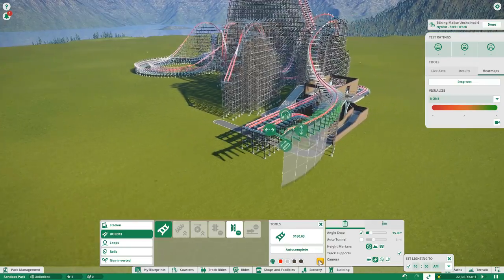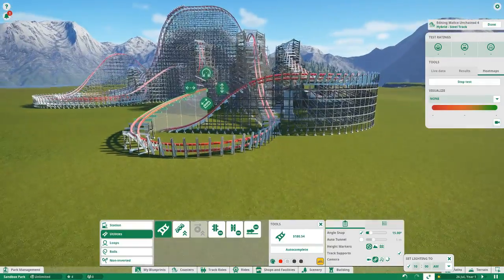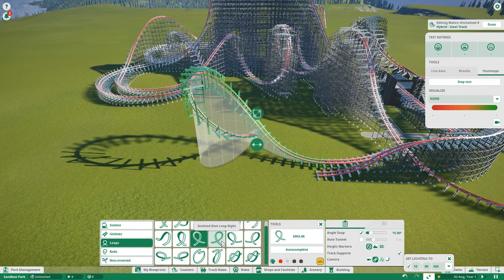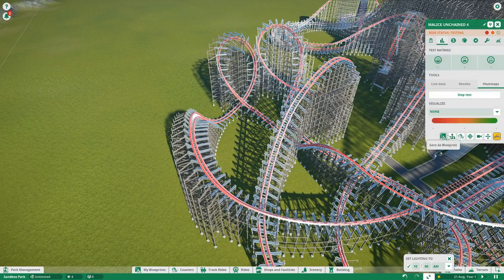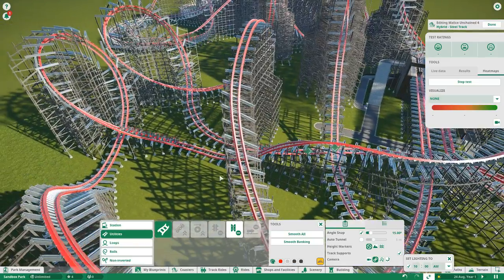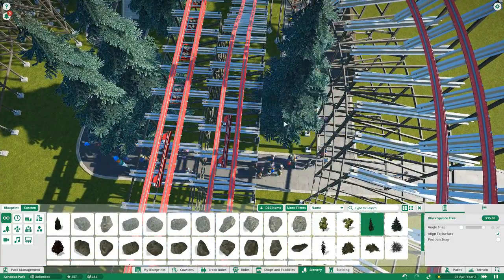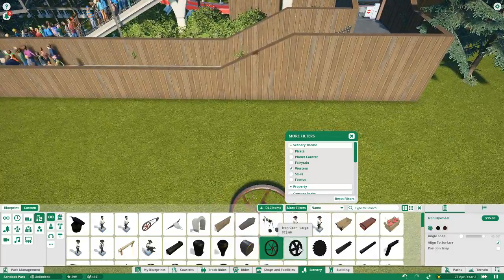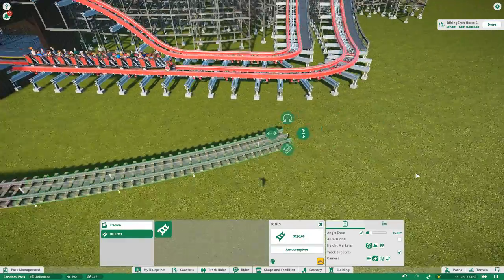[ Let's build ] Hybrid coaster - no name - part 1.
Want to see more of me gaming.
any tips for me leave them in the comment section below !

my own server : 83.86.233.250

join if you like and you could even join my town :D
want to see my friends play games and such follow this link down below to her channel :D!

or her dutch vlog channel :D!

my current pc accesoires
Razer :
black widow chroma origin pc edition
mamba TE
tartarus chroma